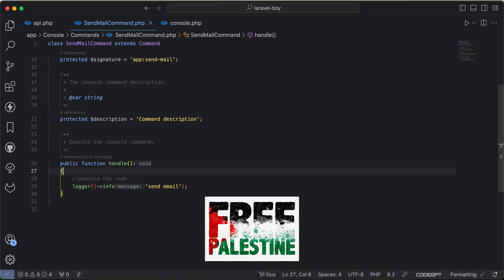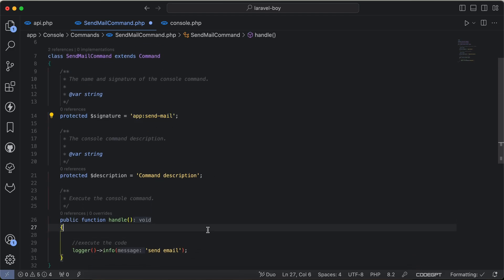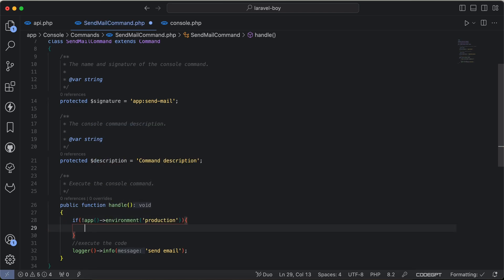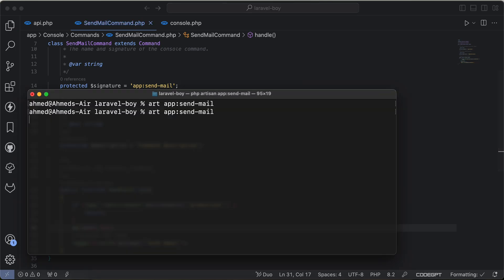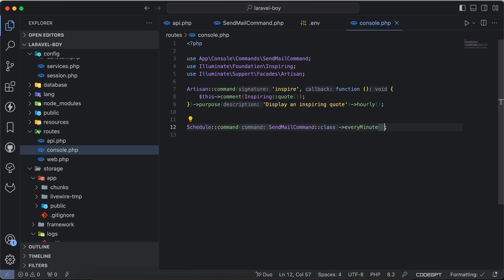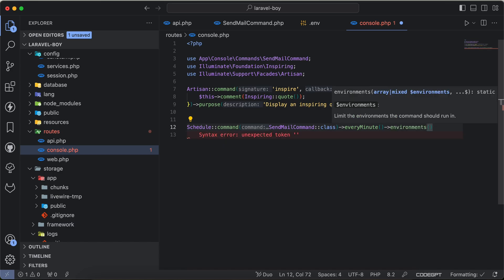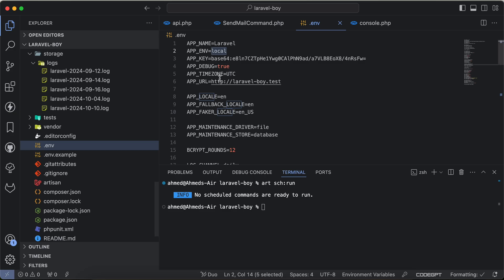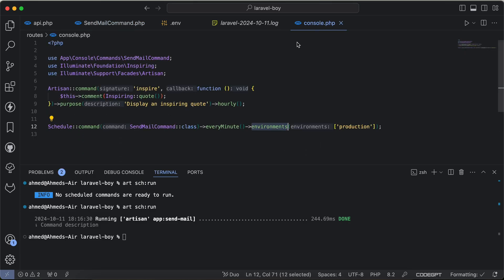Laravel clean code: instead of if use this method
Laravel clean code: execute command on a specific environment without if statement